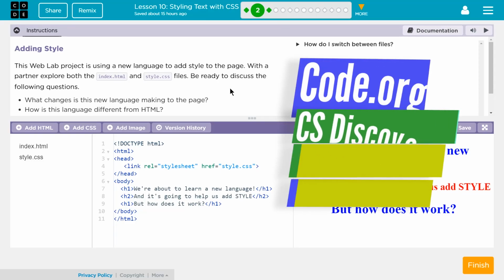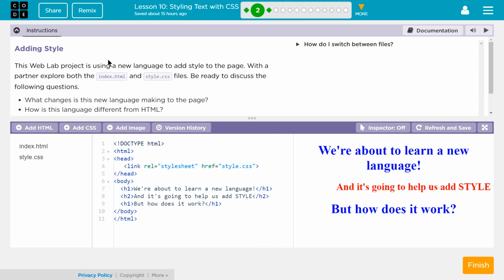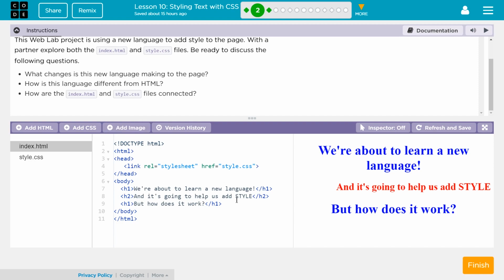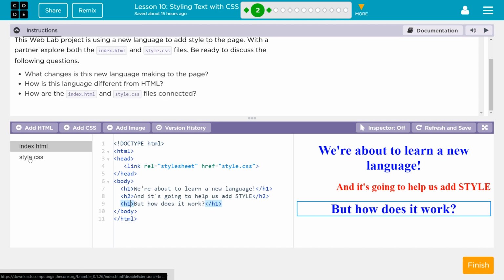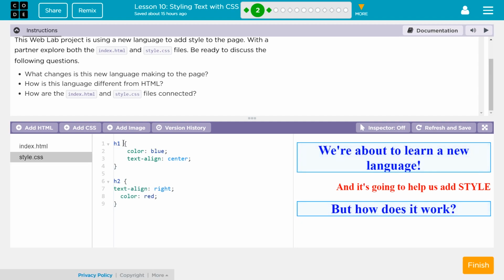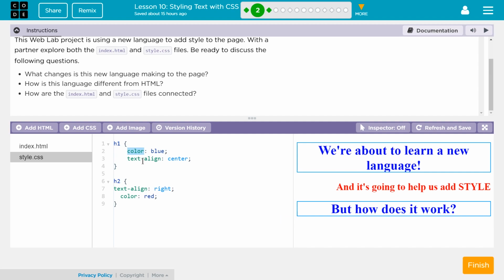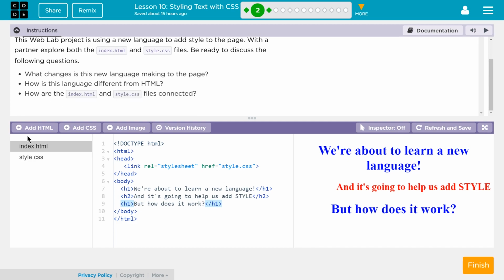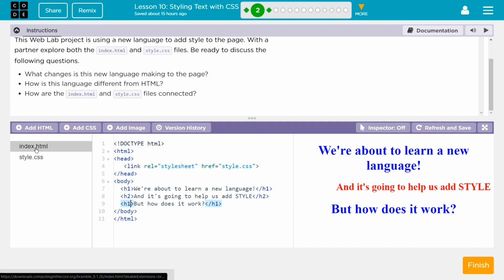Styling Text with CSS - Lesson 10.2 Tutorial with Answers - Code.org Web Development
Styling Text with CSS, lesson 10 from Web Development, unit 2 of Code.org's C.S. Discoveries course. Each puzzle in this Web Development course challenges students to accomplish a new task while using HTML and CSS. In this video I walk through step-by-step how to get the right answer for this puzzle. Tutorials for other lessons is linked below.